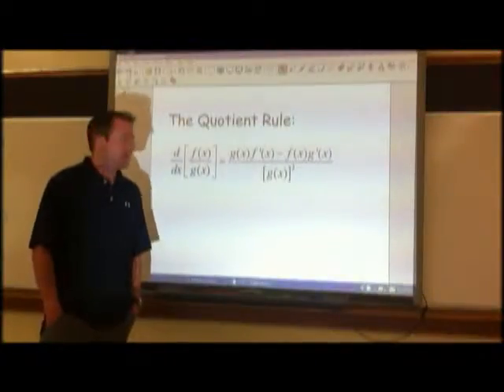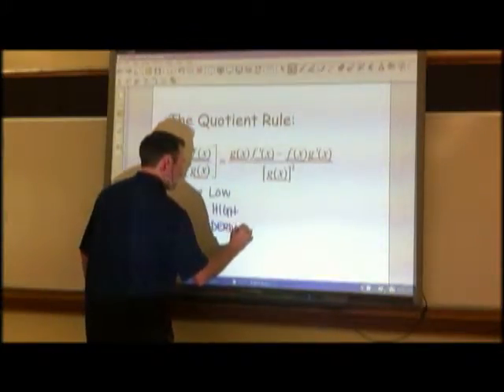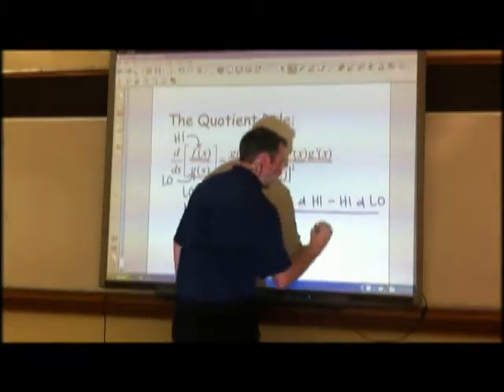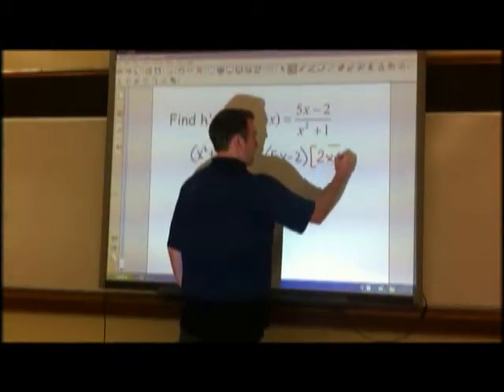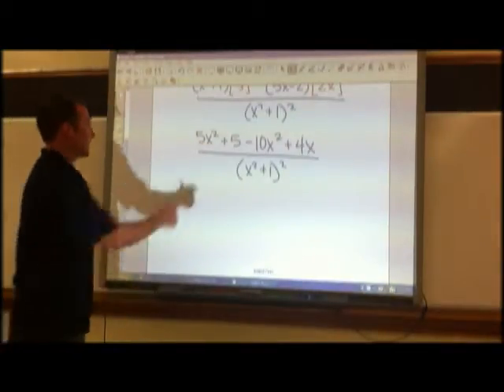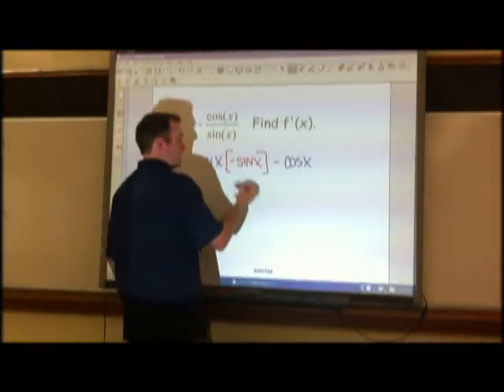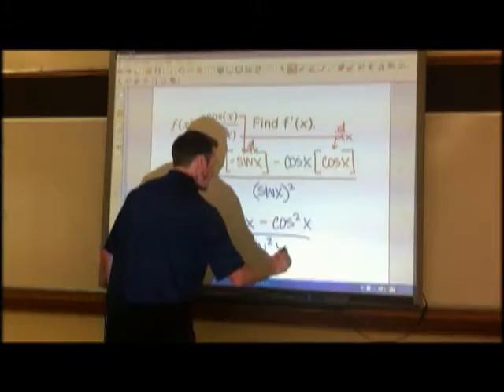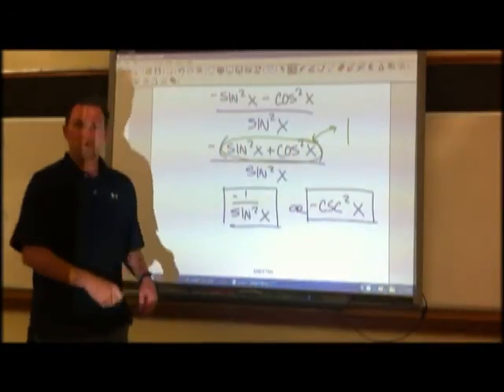Quotient Rule.mp4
I recorded this one (and the product rule) using only one camera.  What can I say, it was early on and an experiment.  I won't do that again.  Somehow the audio looks out of sync to, so I apologize.